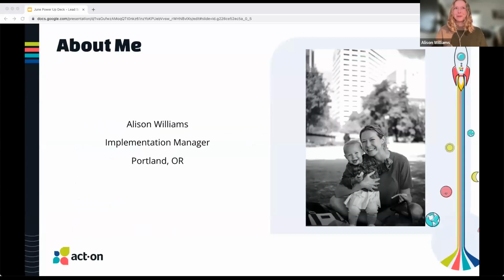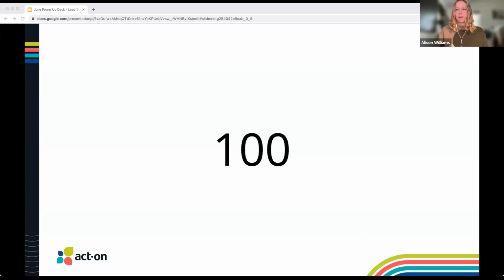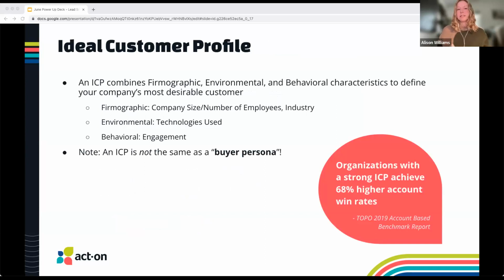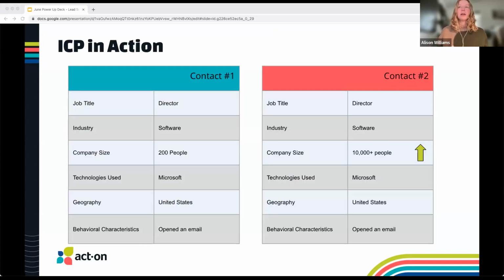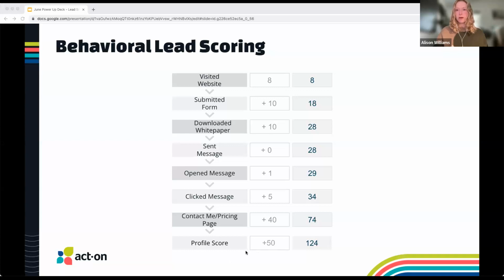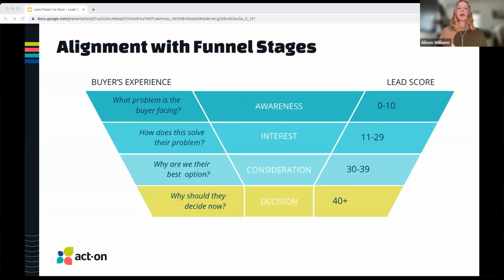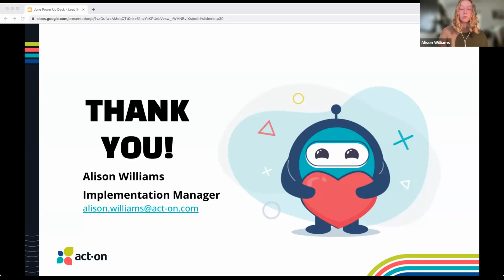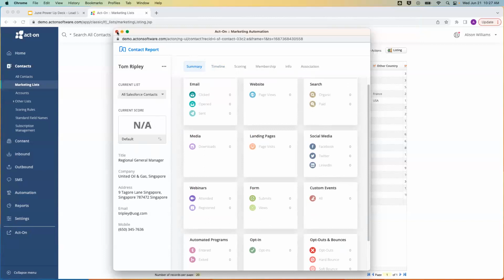2023 Customer Power-Up Series - Prospects to Sales Pipeline (June)